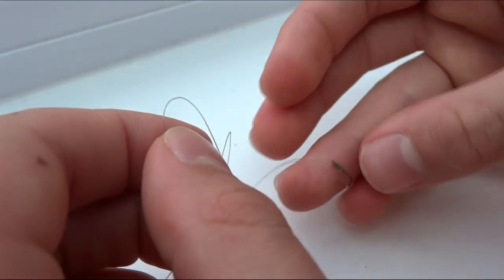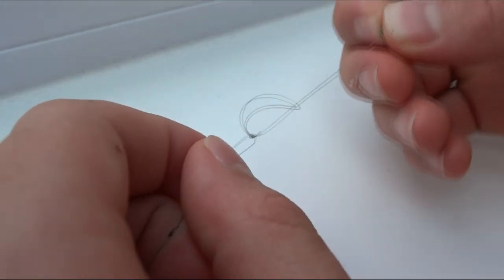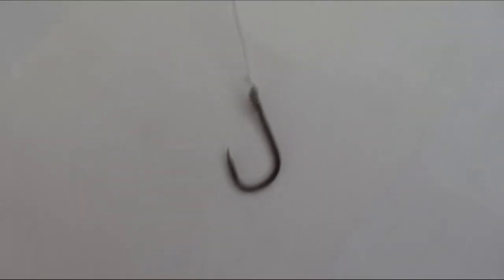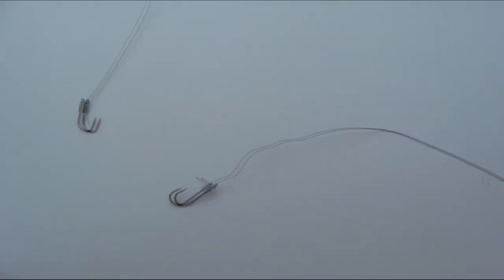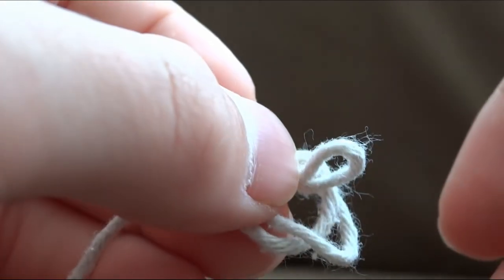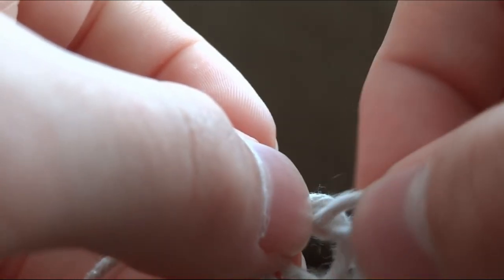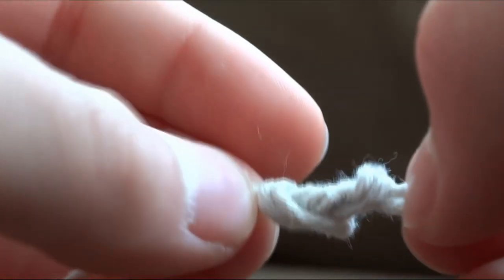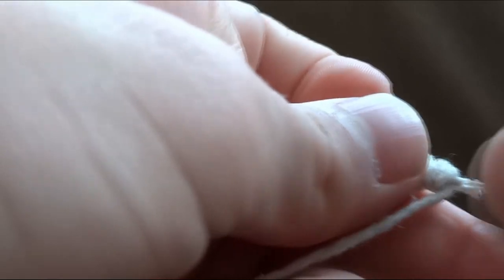Learn How To Tie a Loop Knot!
In this video we teach you about what a hooklength is and what they are for.

Sorry but I realised that the loop knot I've showed you is actually the wrong loop knot, it isn't a figure of eight overhand loop knot.